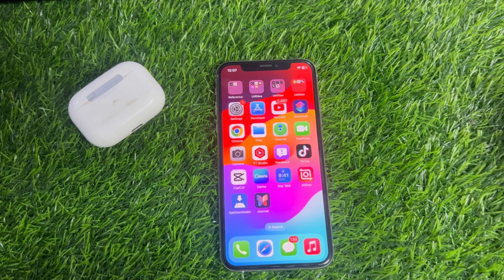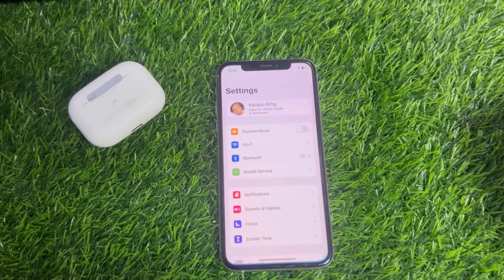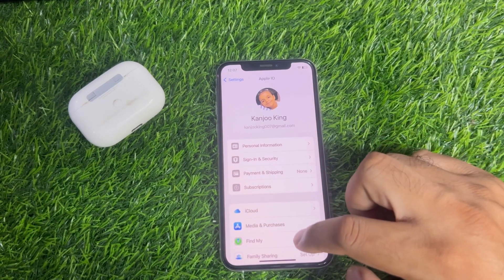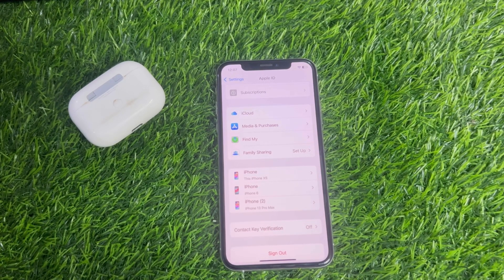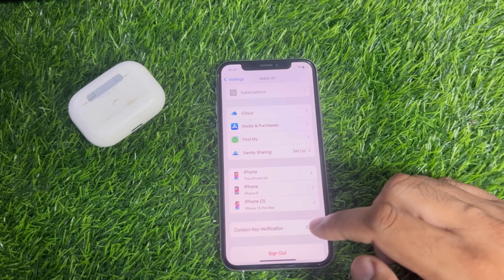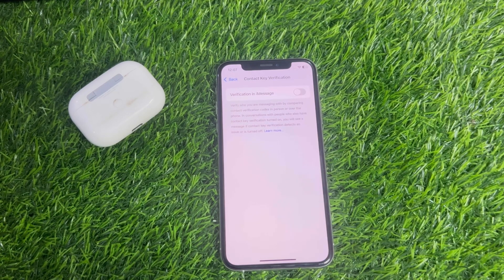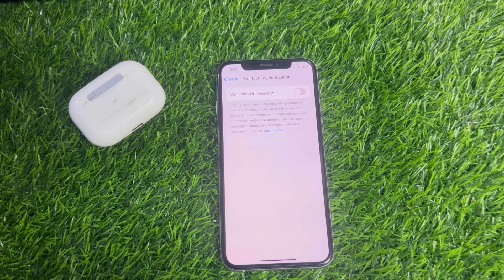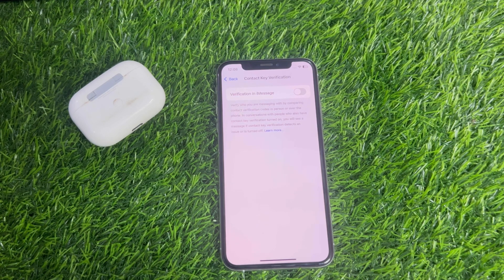Apple ID contact Key verification !! How to turn On Apple ID Contact Key Verification feature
In this video, I will show you how you can turn on contact key verification feature on Apple ID that Apple recently introduced in their new iOS update. After watching this video, you can easily enable that feature on your Apple ID and easy to use.